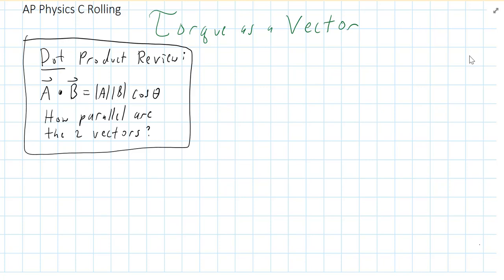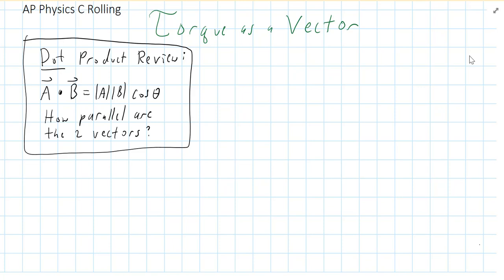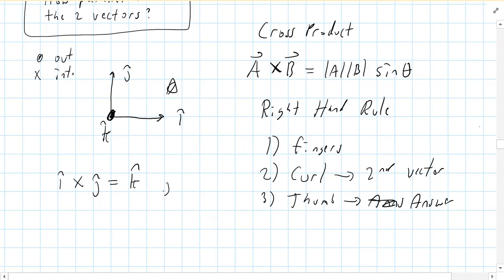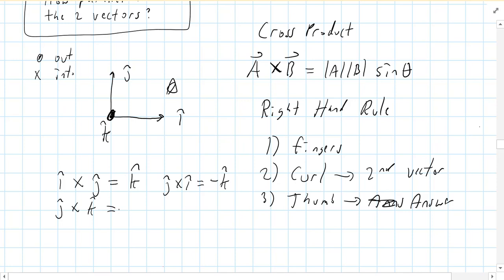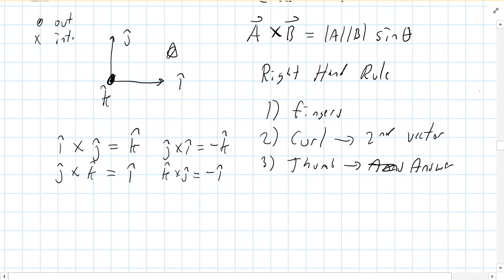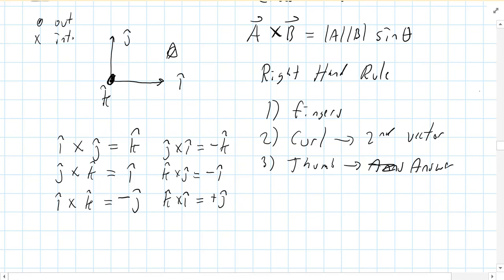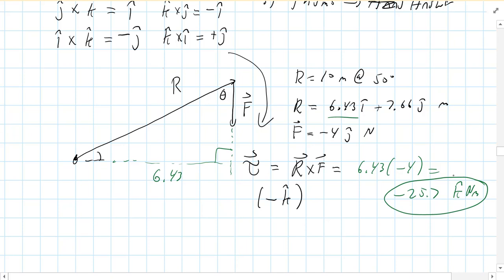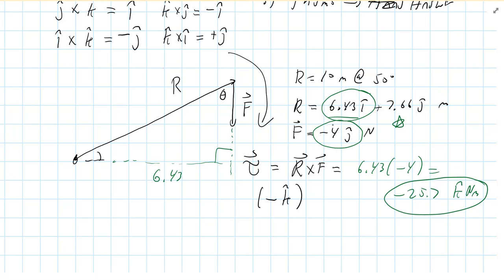AP C Rolling Part 06 Torque as a Vector Intro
Vector Cross Product